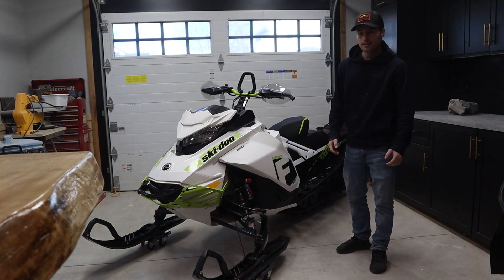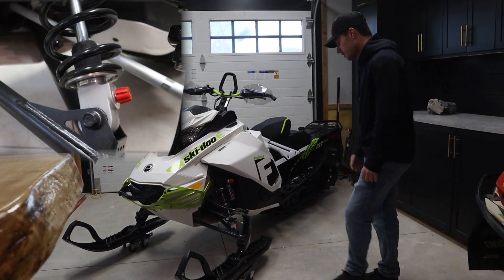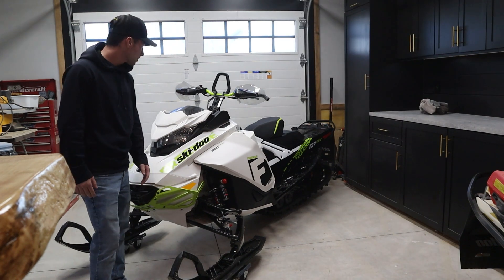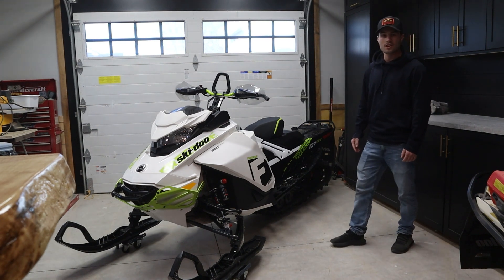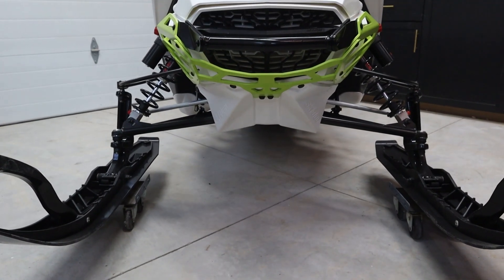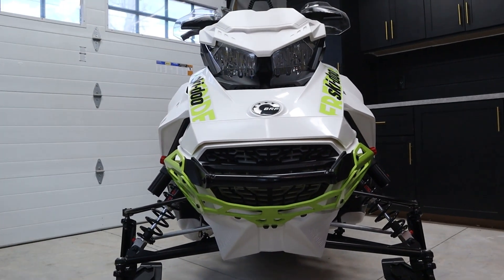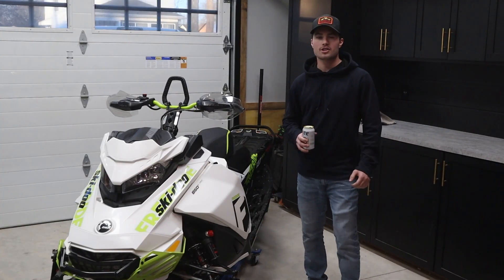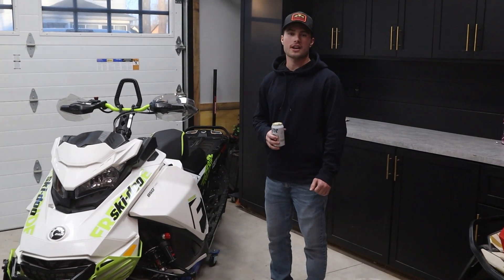2018 FreeRide Joins SS Fleet !!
Today we picked up a 2018 Skidoo FreeRide! Can't wait to get this in the snow!